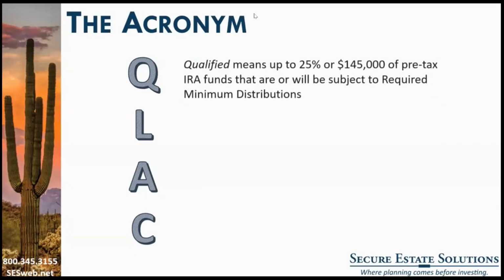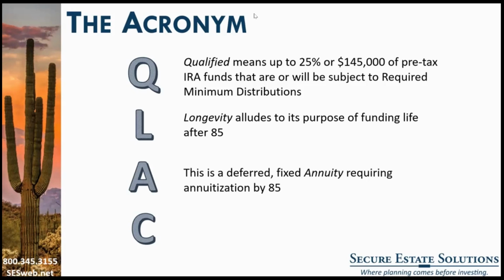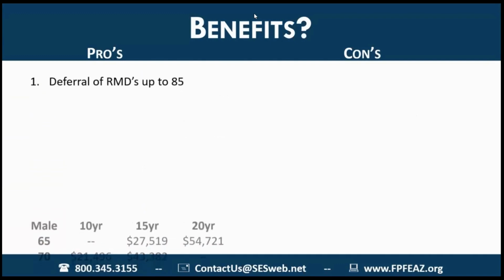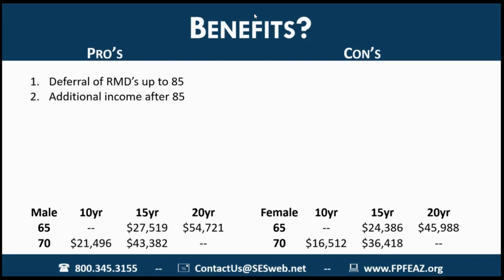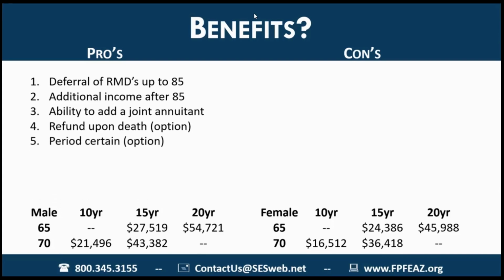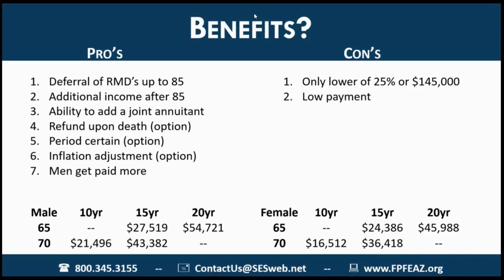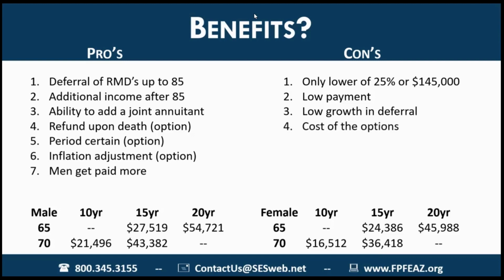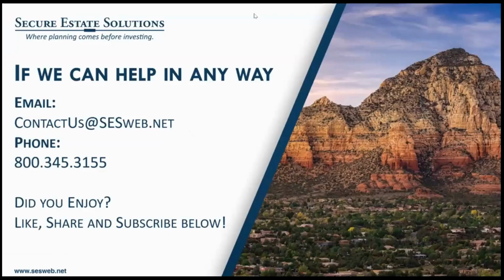What is A Qualified Annuity Contract?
What is a QLAC? Scott takes a question from his audience this week to explain what a QLAC is. If you are planning your retirement and are assessing your investment portfolio, then you've certainly heard of, and might even have, an Annuity. Well, a QLAC is in the same ballpark.

0:00 - What is a QLAC?
3:00 - Pros
7:04 - Cons

Investment advisory services offered through Alphastar Capital Management, LLC (“Alphastar”), a SEC-registered investment adviser.  SEC registration does not constitute an endorsement of the firm by the SEC nor does it indicate that the adviser has attained a particular level of skill or ability.  Fixed insurance products, tax planning services and recommendations regarding precious metals are offered through SES Services and Andorra Capital.  Alphastar Capital Management, SES Services and Andorra Capital are separate and independent entities.  The content is developed from sources believed to be providing accurate information. This is for informational purposes only and is not intended as legal, tax or investment advice or a recommendation of any security, investment product or investment strategy to your individual situation.